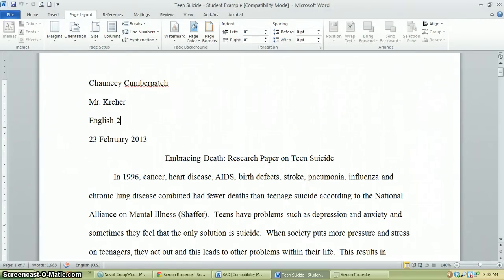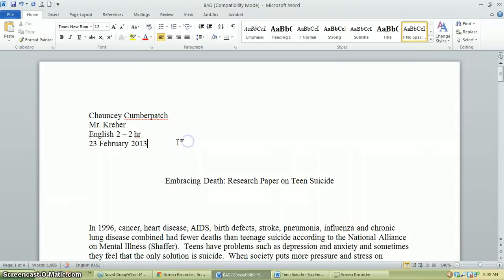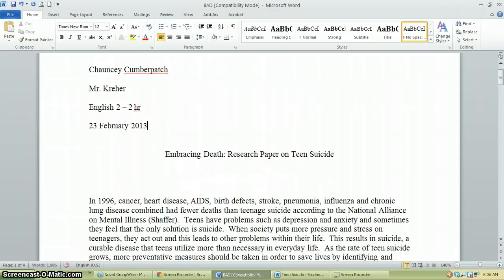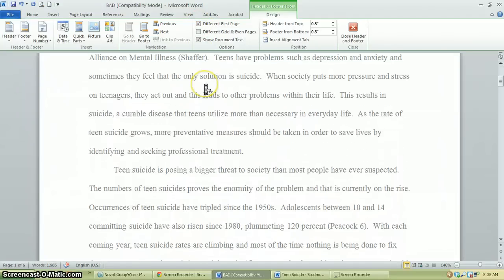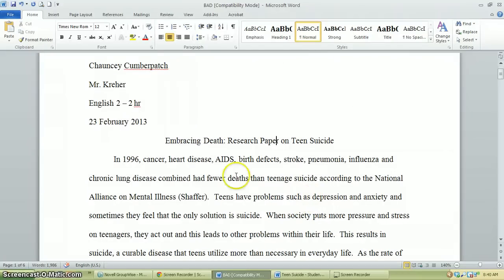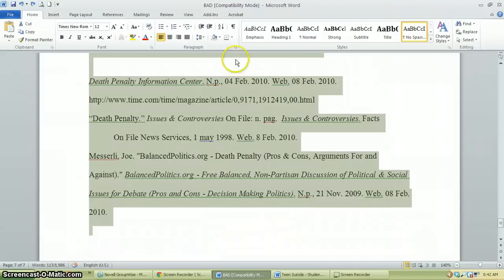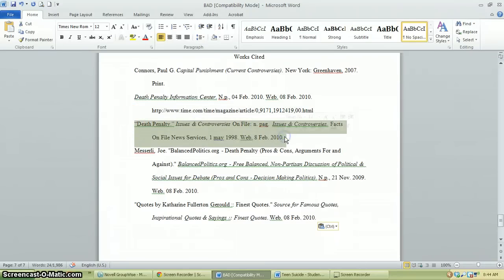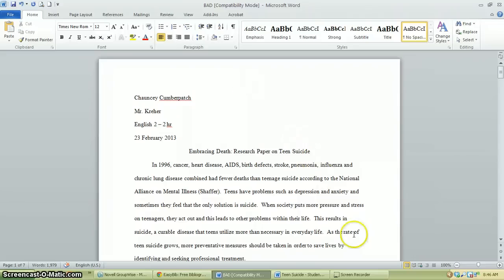MLA Formatting Overview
How to format a paper in MLA format.